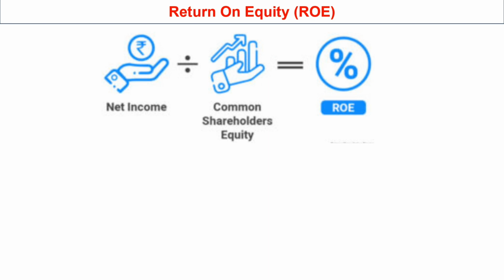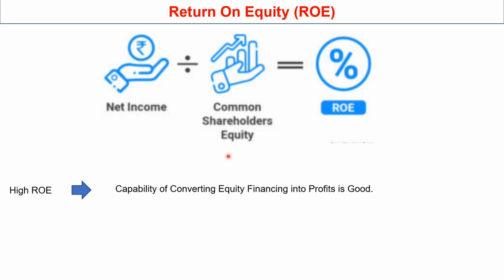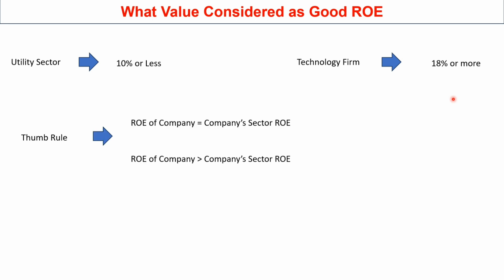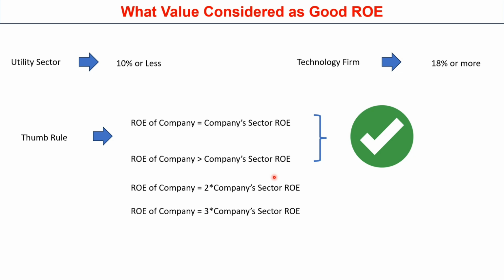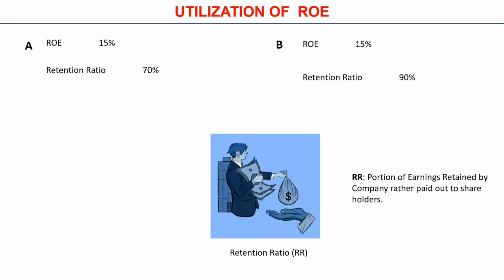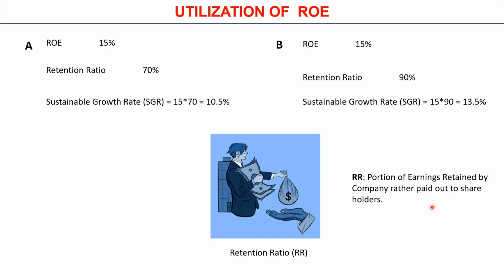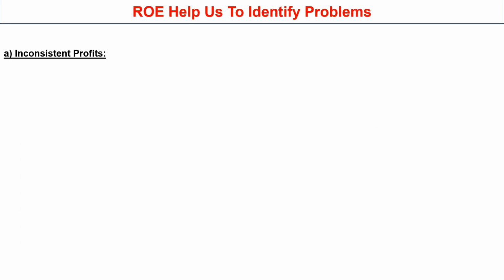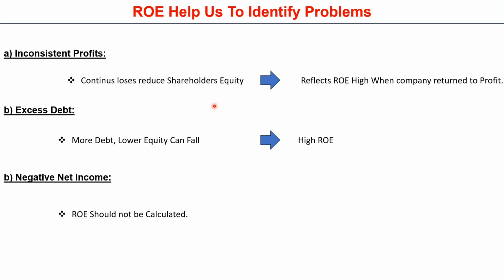FINANCIAL RATIOS: RETURN ON EQUITY